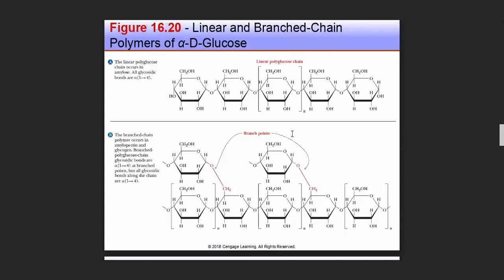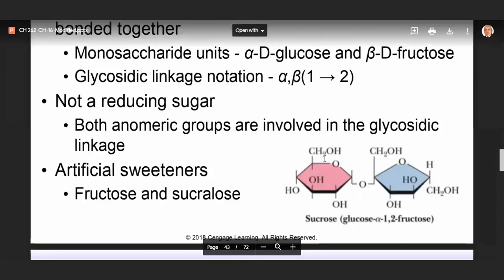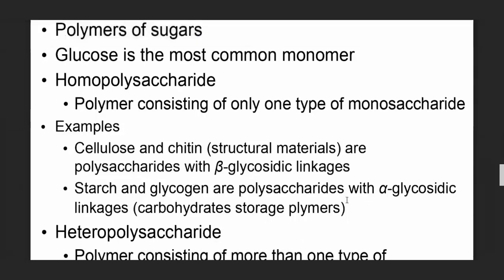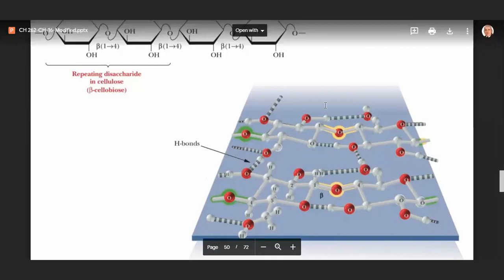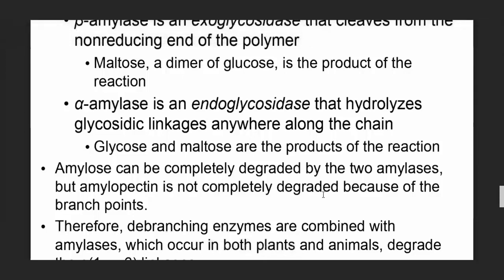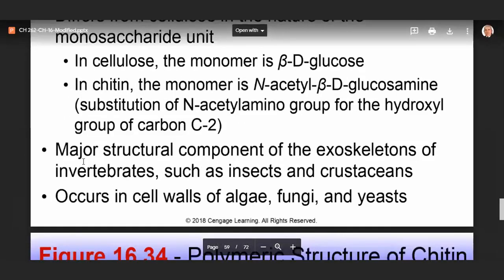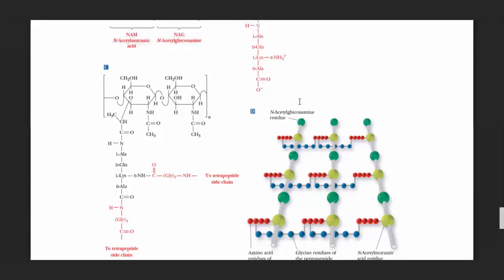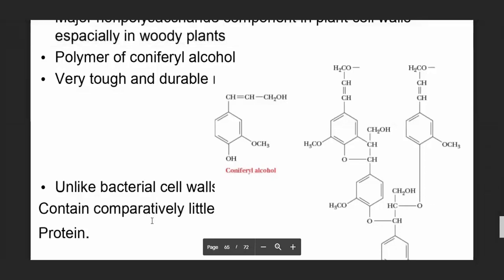Biochemistry - Chapter 16 - part2